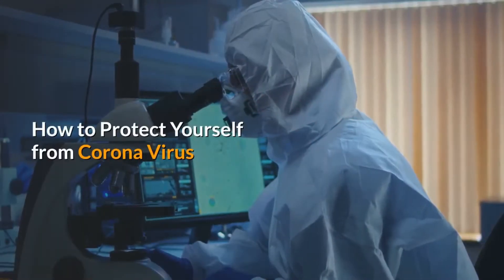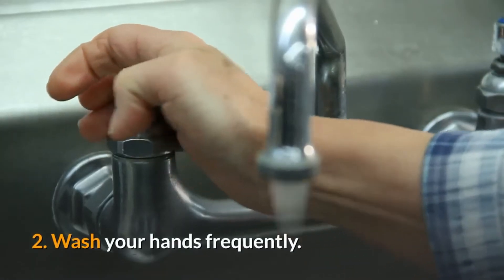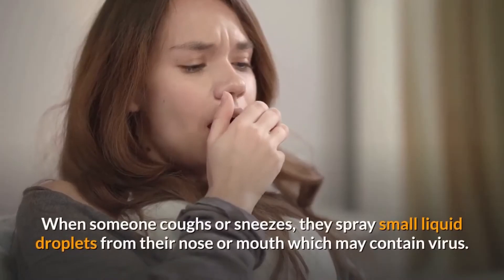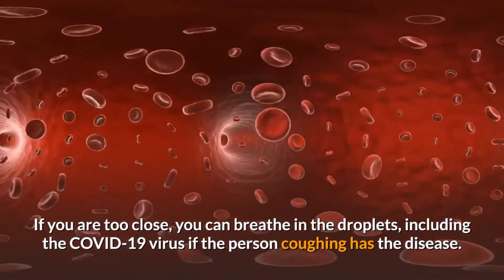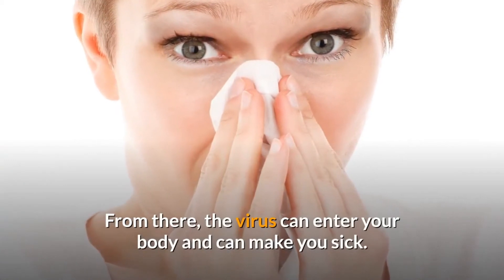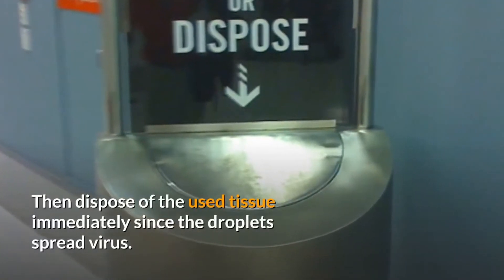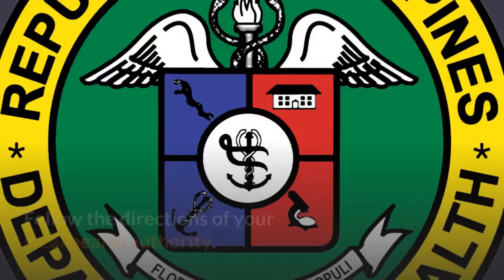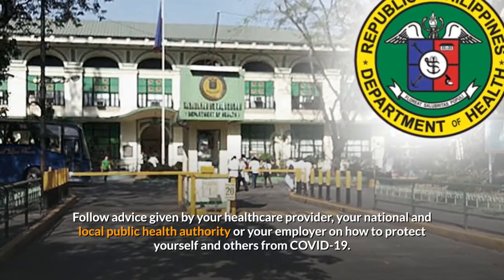How to Protect Yourself from Corona Virus (COVID-19)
How to protect yourself from coronavirus

Take care of your health and protect others by doing the following:

1. ​Basic protective measures against COVID-19

2. ​Wash your hands frequently

Washing your hands with soap and ake care of your health and protect others by doing the following: water or using alcohol-based hand rub kills viruses that may be on your hands.

3. Maintain distance

Maintain at least 1 metre distance between yourself and anyone who is coughing or sneezing.

When someone coughs or sneezes, they spray small liquid droplets from their nose or mouth which may contain virus. If you are too close, you can breathe in the droplets, including the COVID-19 virus if the person coughing has the disease.

4. Avoid touching eyes, nose and mouth

Hands touch many surfaces and can pick up viruses. Once contaminated, hands can transfer the virus to your eyes, nose or mouth. From there, the virus can enter your body and can make you sick.

This means covering your mouth and nose with your bent elbow or tissue when you cough or sneeze. Then dispose of the used tissue immediately since the droplets spread virus.

5. Practice respiratory hygiene

6. Seek medical care early

Stay home if you feel unwell. If you have a fever, cough and difficulty breathing, seek medical attention and call in advance. Follow the directions of your local health authority.

7. Stay informed and follow the advice

Follow advice given by your healthcare provider, your national and local public health authority or your employer on how to protect yourself and others from COVID-19.